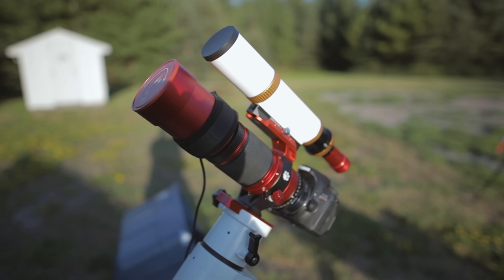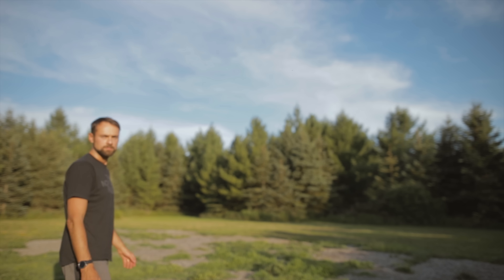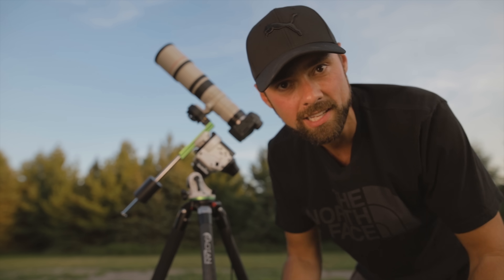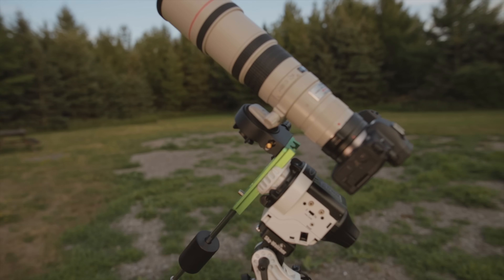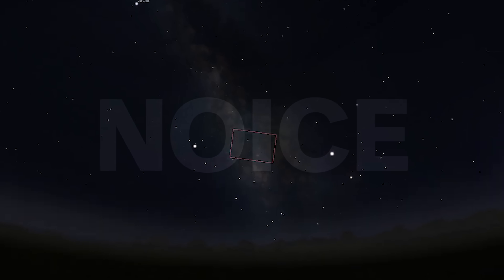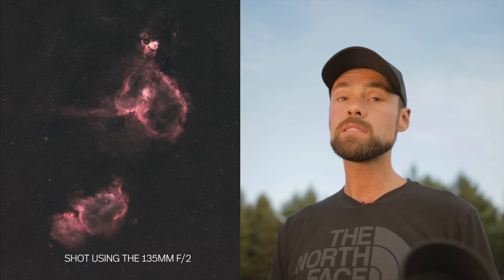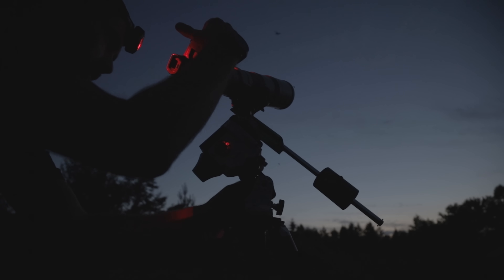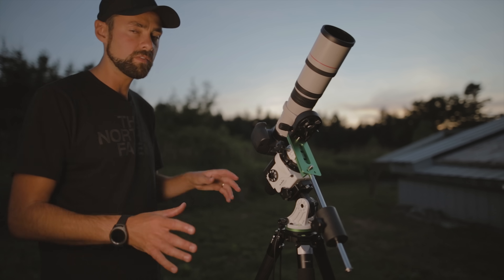Use a Camera Lens for Astrophotography! (Solo Dark Sky Trip)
Camera Lenses for Astrophotography

In this video, I photograph Comet NEOWISE and a dense region of stars in the constellation Cygnus. Throughout the video, I mention using a Canon EF 300mm F/4L, but it was actually the 400mm F/5.6!

I've got both lenses and grabbed the 400mm by mistake! However, it makes no difference to the techniques used here - just a little harder with more magnification and slower at F/5.6 (vs. F/4 on the 300).

(BONUS POINTS IF YOU NOTICED THIS - the 400 is longer)

I also use the Rokinon 135mm F/2 to photograph a much wider field, including the Sadr region. This was captured through a sucker hole in the clouds - just making the most of the situation!

The camera used was a Canon EOS Ra, with the Canon EF/EOS R lens mount adapter. No filters were used.

Canon EF/EOS R Lens Mount Adapter
Canon EF 300mm F/4L
Canon EF 400mm F/5.6L
Rokinon 135mm F/2